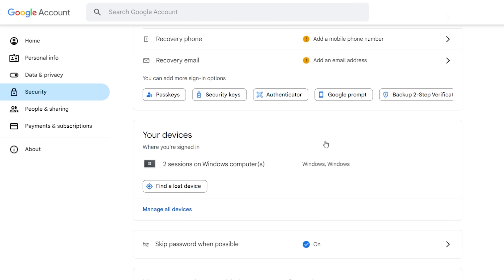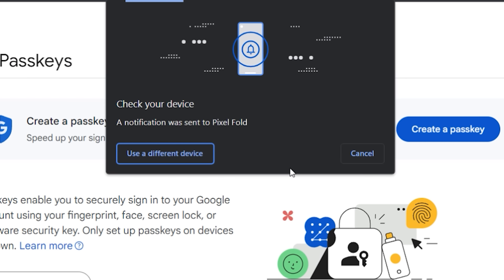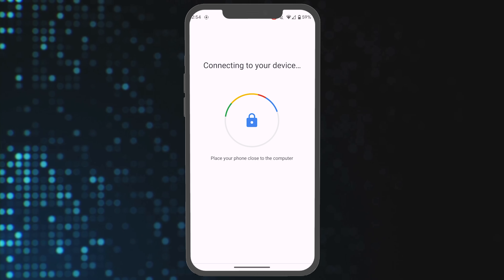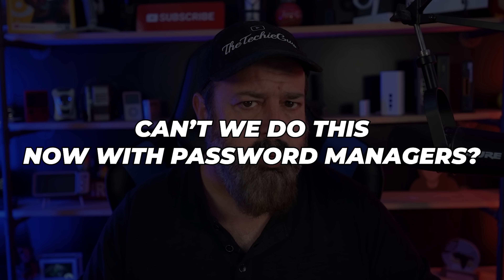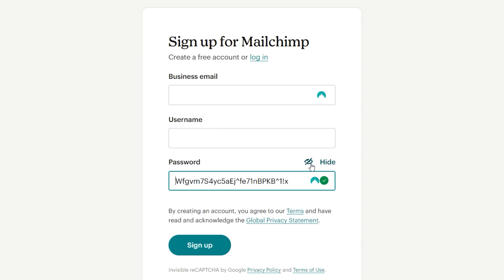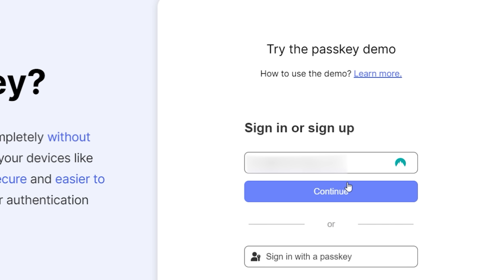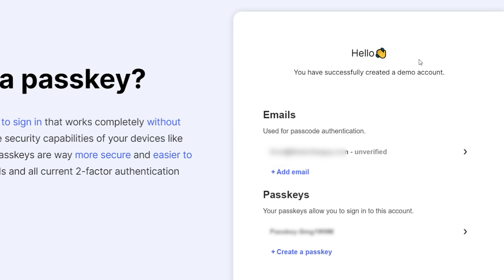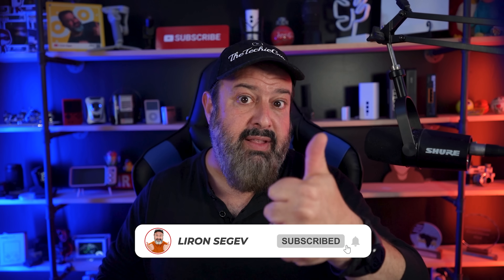What are Passkeys and why you must stop using passwords ASAP!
Finally - NO more passwords! Passkeys are replacing passwords and everything is about to change forever.
What are they and how do you set them up?